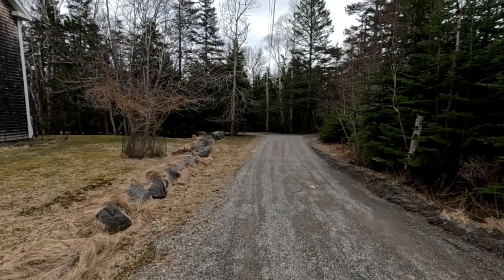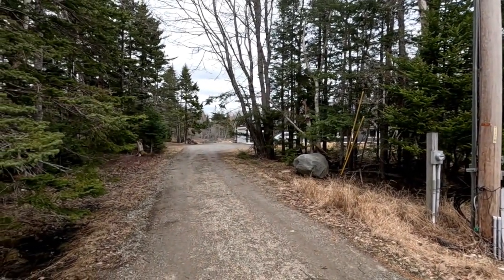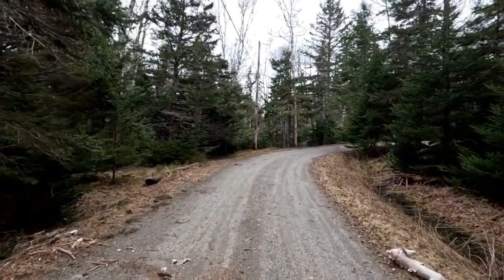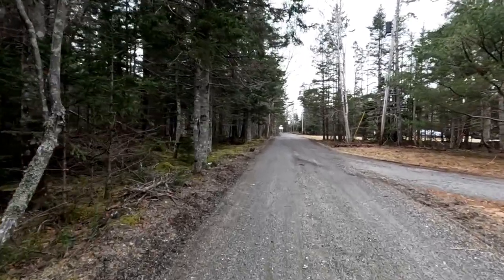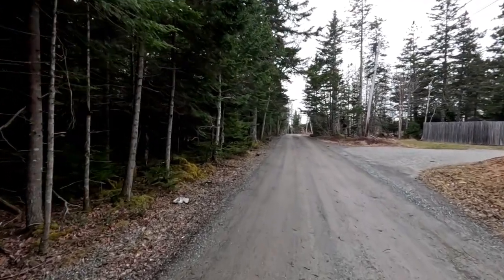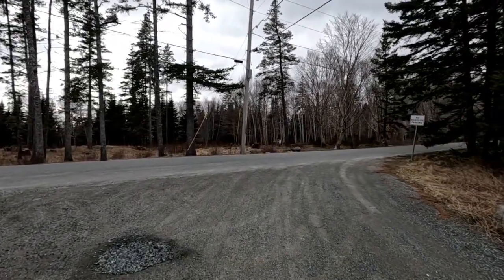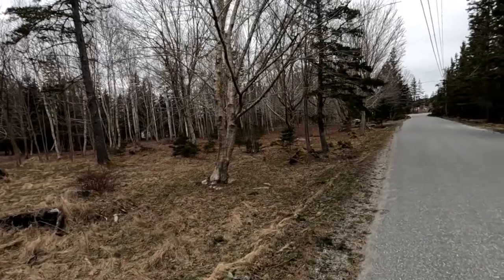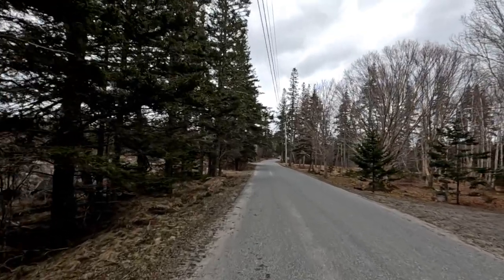A Walk Around My Neighborhood in Bass harbor, Maine - April 7, 2024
For today's video I decided to simply walk around my neighborhood while talking about some of the details of living here.